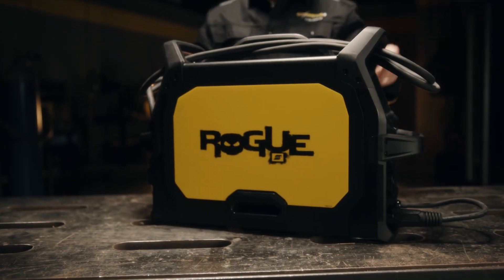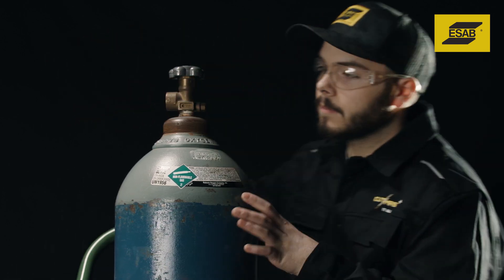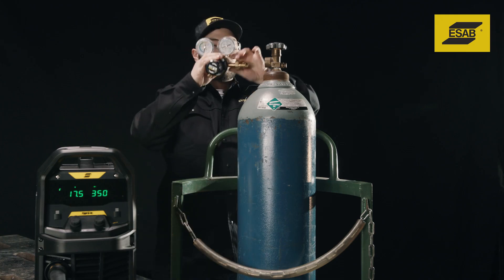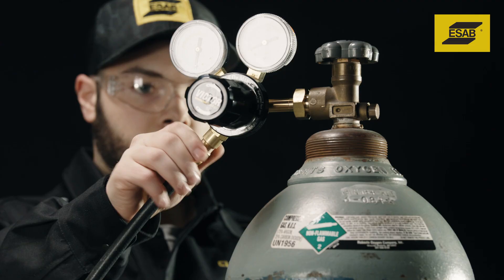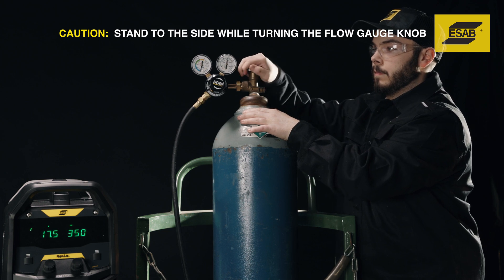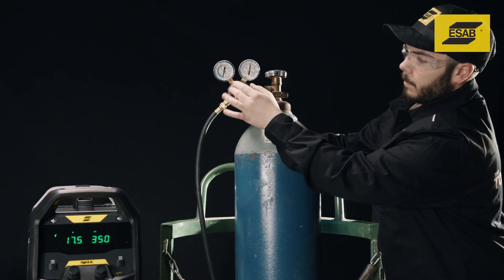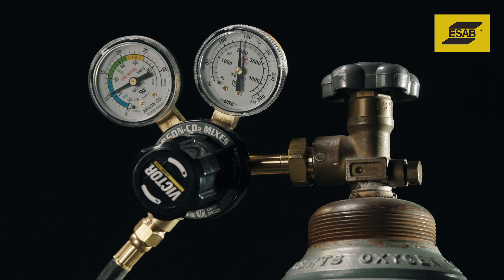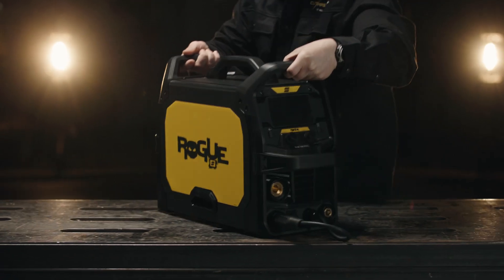Installing the Regulator & Setting Flow Rates on an ESAB Rogue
Learn how what to do before installing the regulator and then how to install it and set the flow rates for a Rogue EM 125, EM 140, or EM 190, ESAB’s MIG welding machines.